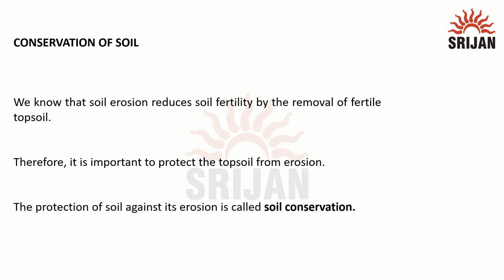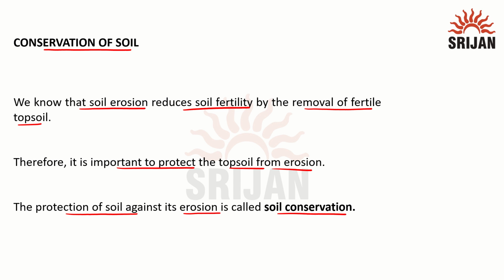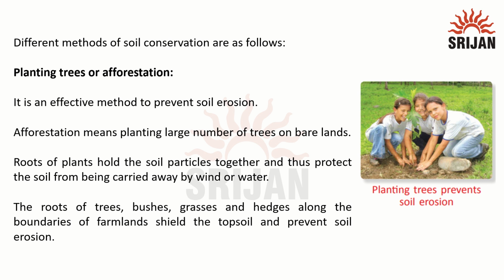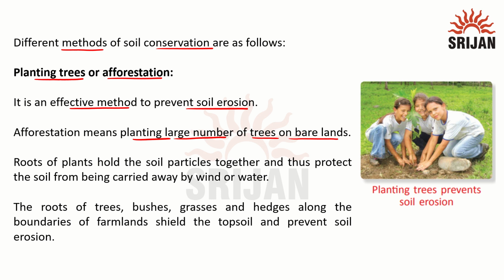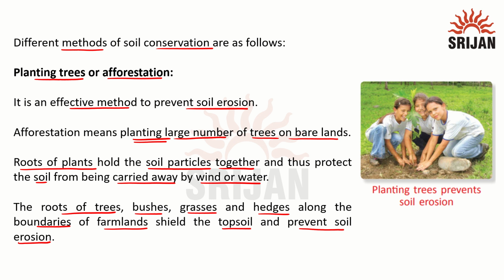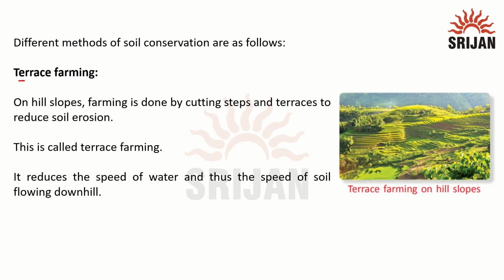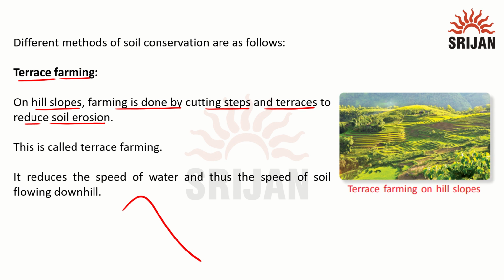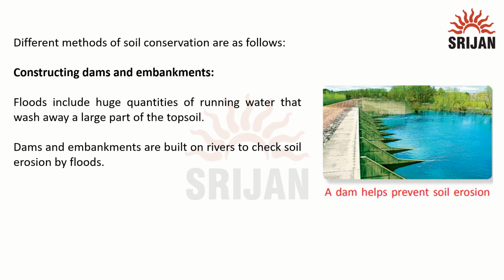6. Conservation of Soil